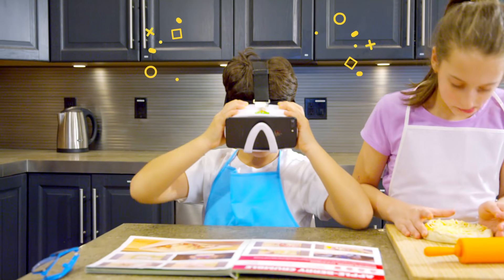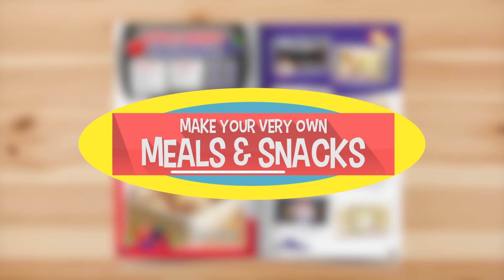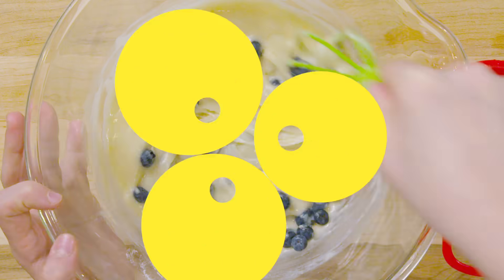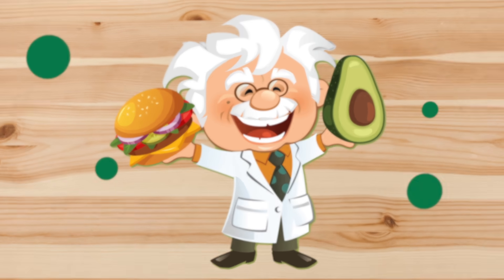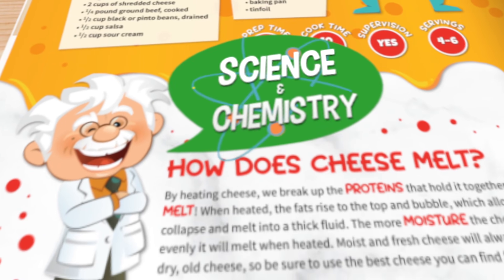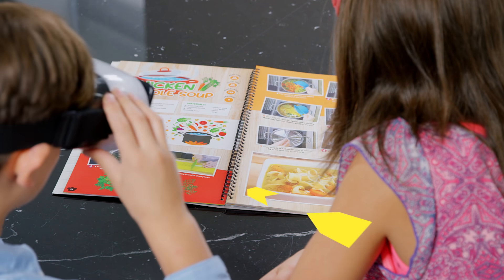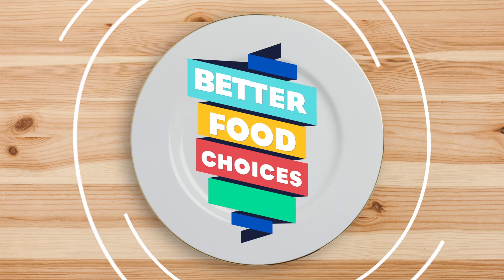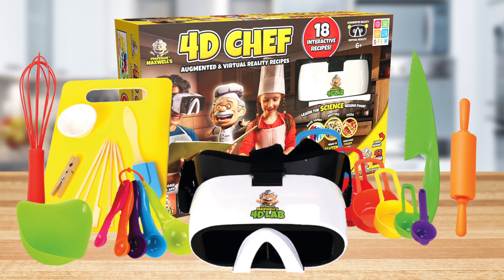Professor Maxwell's 4D CHEF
Immerse yourself into Professor Maxwell’s 4D Kitchen and discover the science behind food with 18 interactive recipes that come alive in augmented reality! Why do Apples brown? How does a banana continue to ripen after it’s been picked? What’s the difference between good fat and bad fat? Professor Maxwell explains the wonders of food science, while teaching you many of his favorite recipes, like making your very own pizza as you learn about the power of yeast. There’s a lesson behind every bite, so put on your apron and let’s take these yummy recipes for a spin, with step by step videos that come alive in augmented and virtual reality!